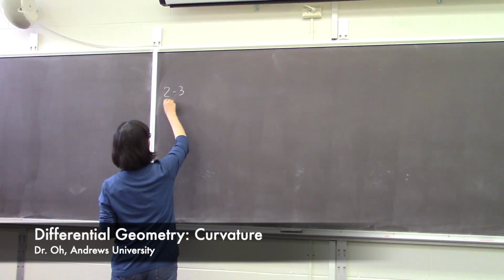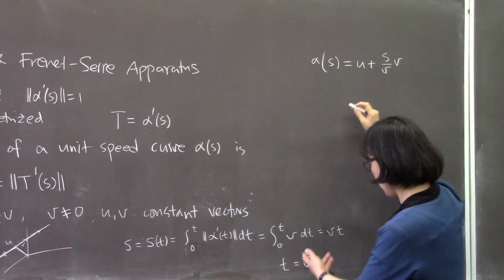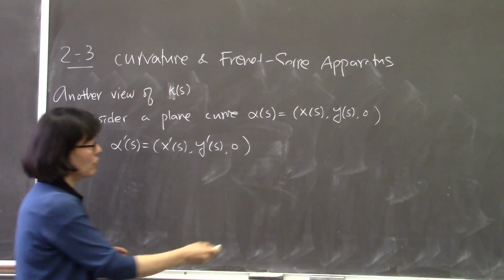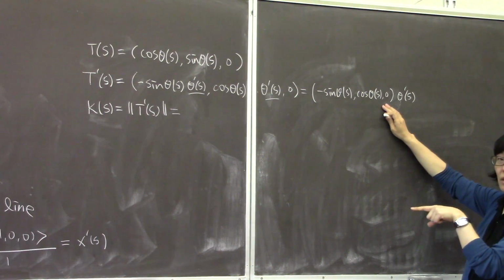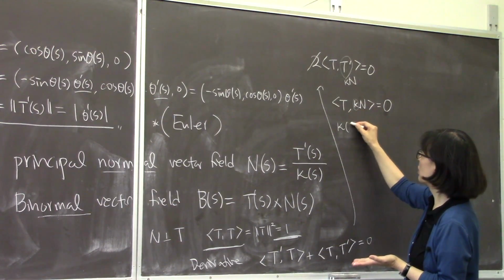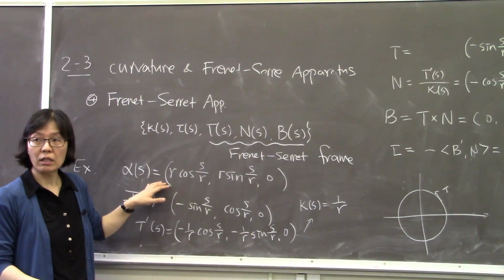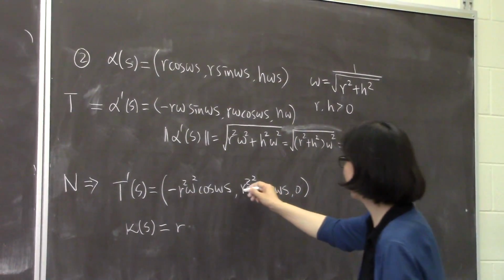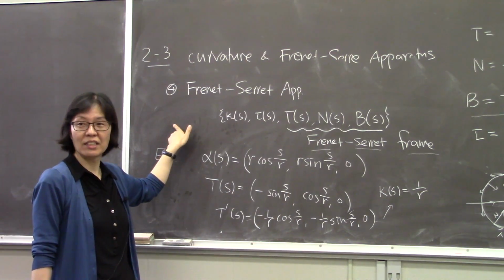Differential Geometry 2: Curvature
Second lecture in series on differential geometry. Taught by Dr. Yun Oh of the Andrews University mathematics department.